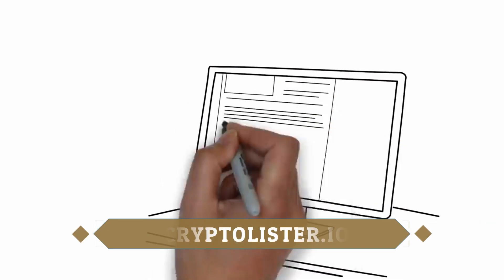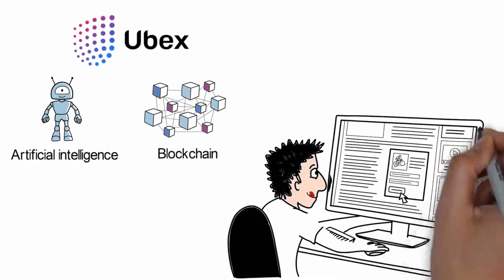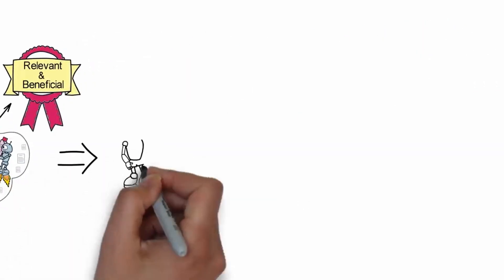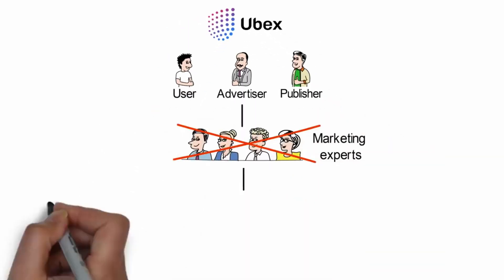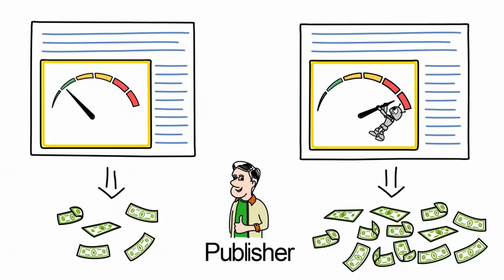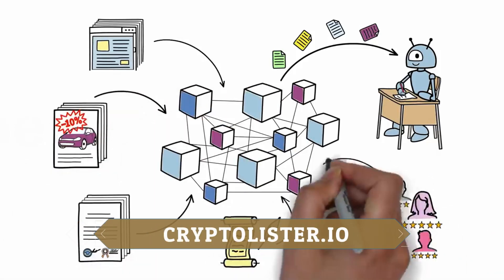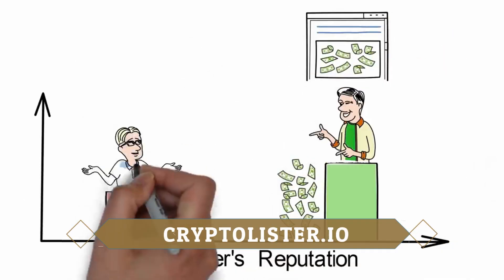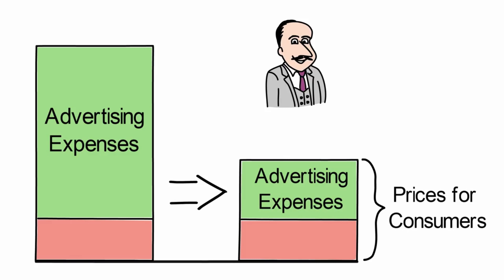How Ubex ICO works - CRYPTOLISTER.IO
Artificial Intelligence in Advertising

At the heart of Ubex’s advertising purchasing algorithms, lie neural networks that process information about each visitor to the member networks’ websites. The neural networks evaluate the interests of users, calculate the likelihood of targeted actions for all advertiser offers, and choose the most suitable advertisement. Thanks to this, member network website visitors see only those ads that are maximally confned to their interests, and which would convince them to fulfll the target action with maximum probability. Thus, Ubex maximizes the targeting of advertising and the economic effciency for advertisers.

Bitcoin : 1B1ZgveYn4LD7tqsR99DeFxcn1wwCqJuHq
Litecoin : LMArbUgLZuucDry8nm2GWXgiKYoJAszFi7
Ethereum : 0x64bE5592986C2dB2a43351fB98DCB43c044679a7
Dogecoin : DD5SwZ5qPqqgdbx2H3Bjc3Zobpp8YefvAe

blockchain, crypoto, invest, globatalent, decentralized, decentralization, blockchain technology, bitcoin, ico, investinbrokers, tokensale, cryptocurrency, ethereum, eth, bitcoin, altcoins